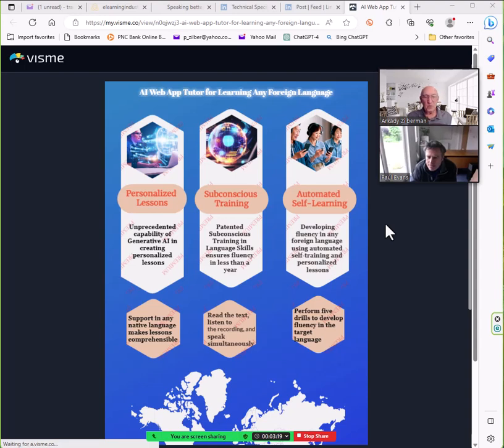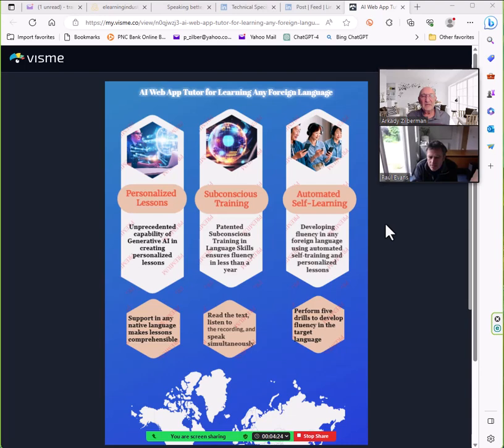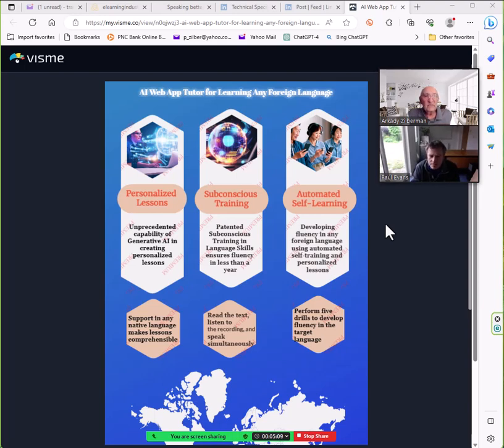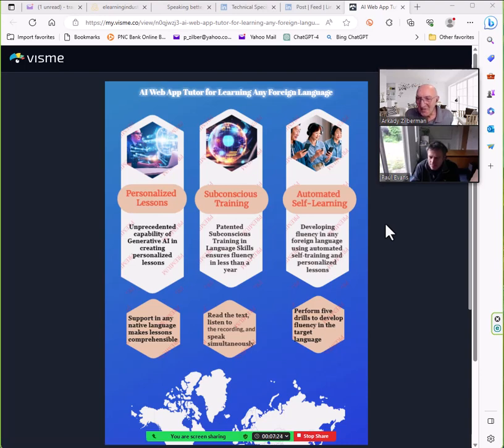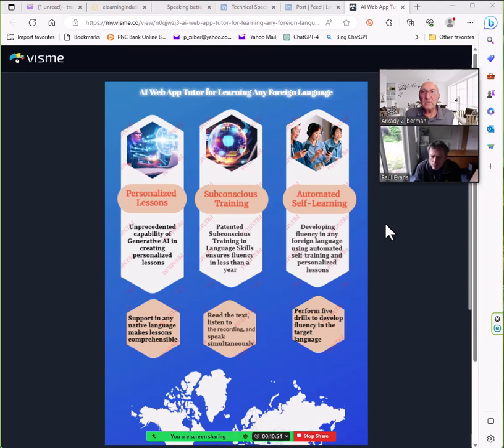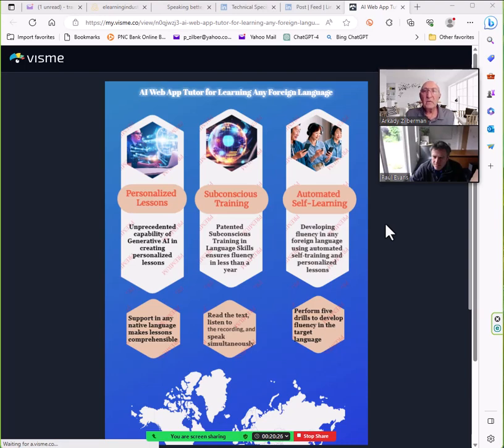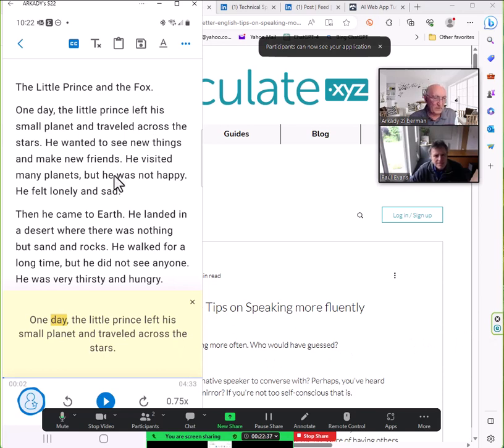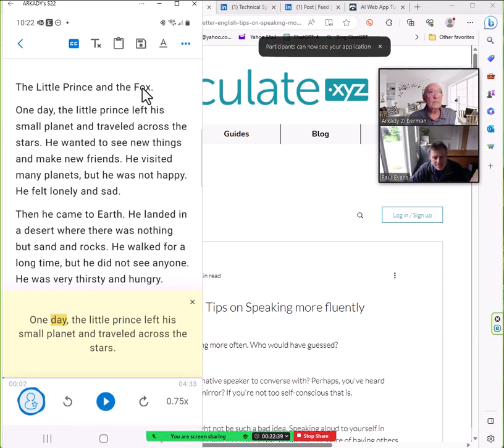AI Web App for Learning Any Foreign Language. Part One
Imagine a world where learning a new language is as easy as chatting with a friendly tutor who knows your strengths and weaknesses, adapts to your pace and preferences, and motivates you by creating personalized lessons according to your interests or vocational needs. That's the power of Generative AI, the cutting-edge technology that transforms adult language education today.

You can pioneer this field, leveraging Generative AI to create engaging and effective learning experiences for your students. The AI Web App Tutor offers an innovative way to develop fluency in any foreign language using automated self-learning.

Do not miss the aha moment: this app could be used for developing fluency in any foreign language. It also incorporates support in any native language! Those features became possible with the advent of AI.

The AI Web App Tutor is not a distant dream. It's a feasible, affordable solution that can be developed with minimal investment and maximum return.
The synergy of AI Web App Tutor for developing fluency in any foreign language is ensured by merging three innovations:
         •  The unprecedented capability of Generative AI to create personalized lessons,
         •  The patented Subconscious Training in Language Skills,
         •  The Self-Learning Revolution is a new paradigm of education for adults.

To ensure subconscious training, adult learners should perform three actions simultaneously: read the text, listen to the recording, and speak simultaneously.
The Self-Learning Revolution is a process in which individuals take the initiative of learning in their hands. Self-learners do not believe that transferring knowledge from teacher to student is efficient nowadays when all information is free and available 24/7. The best results are achieved when coaches guide self-learners in implementing subconscious training and developing the ability to speak automatically in any foreign language.
The AI Web App Tutor incorporates five drills to develop fluency in the target language.
Bill Gates recently stated that AI will eventually "be as good a tutor as any human ever could." Our objective is to create such a tutor.

You will find more details on the AI Web App Tutor in these two posts

Embark on an unparalleled journey of language mastery with this app. Unlock fluency in any foreign language in less than a year and never feel lost due to native language support. All made possible by the wonders of AI as shown on this poster